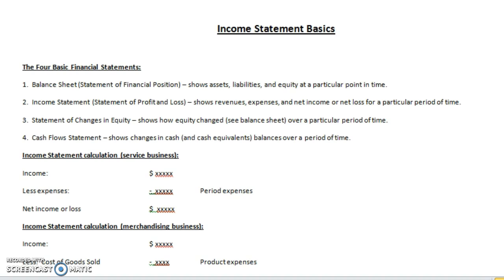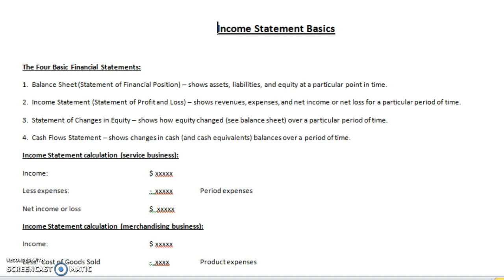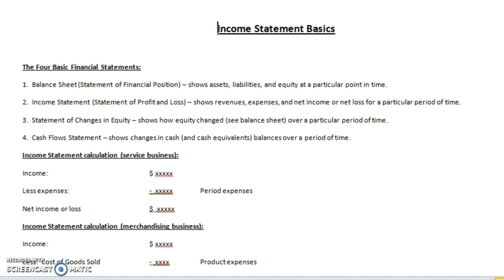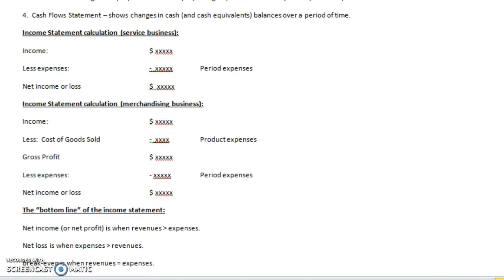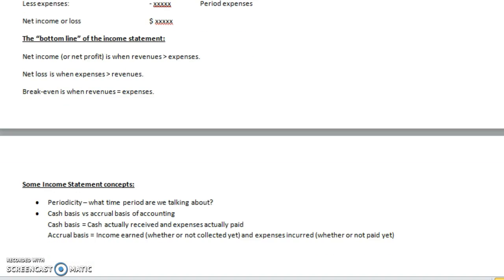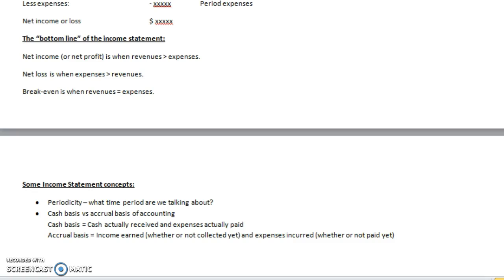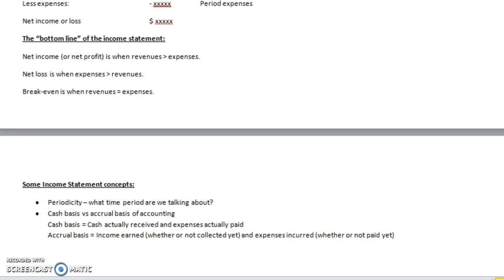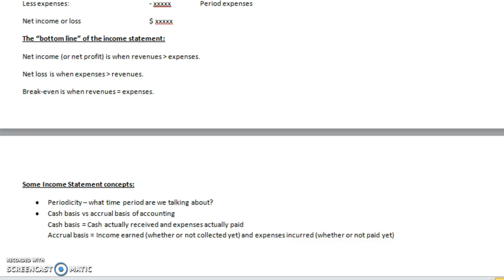Income Statement basics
A short tutorial video describing the basics of the income statement.